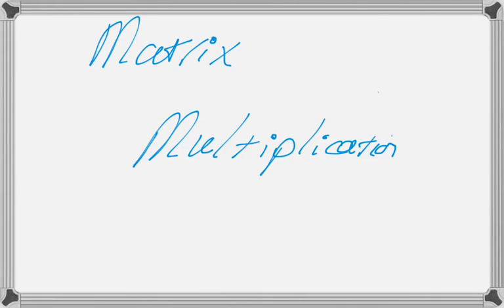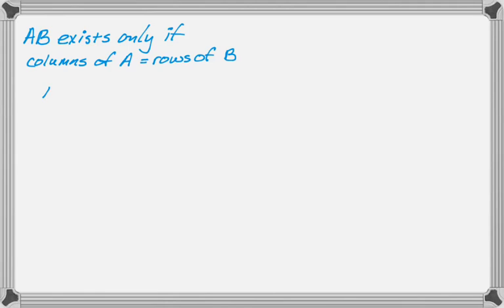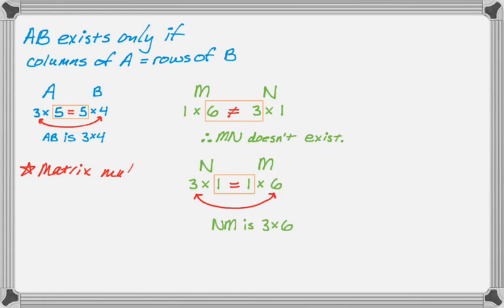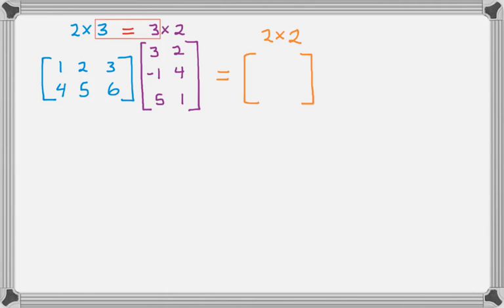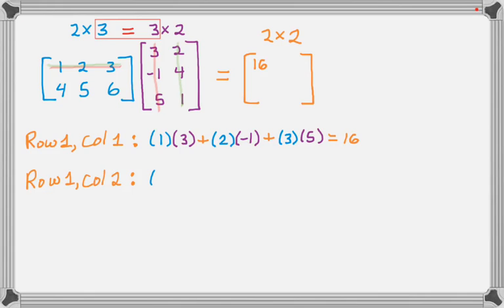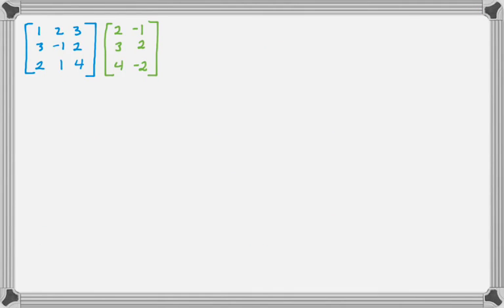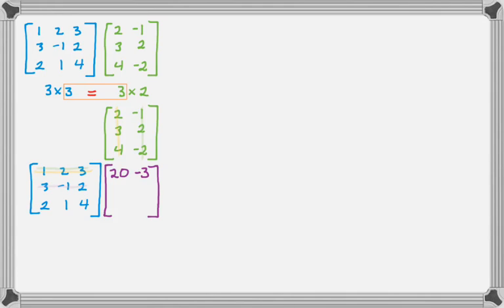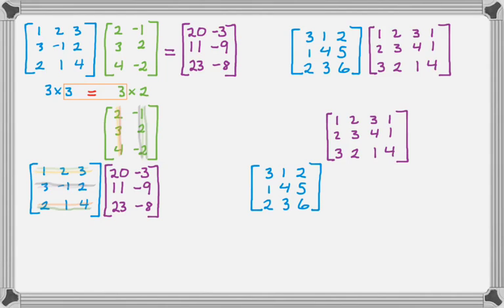Matrix Multiplication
Multiplying matrices.  The number of columns of left matrix must match the number of rows of the right matrix.  Also I show a way of organizing your work so that you're probably not going to get it wrong.